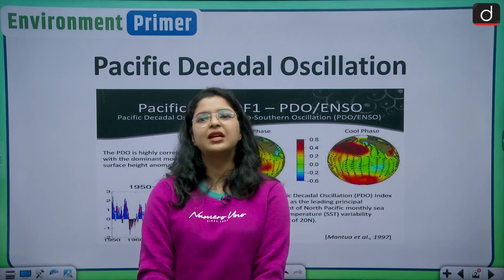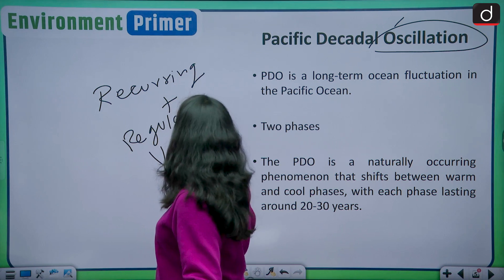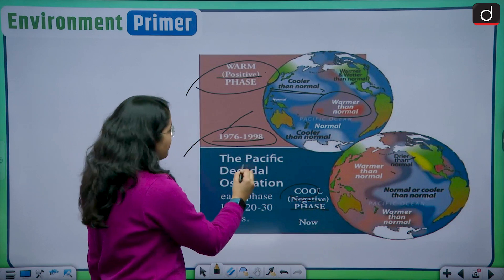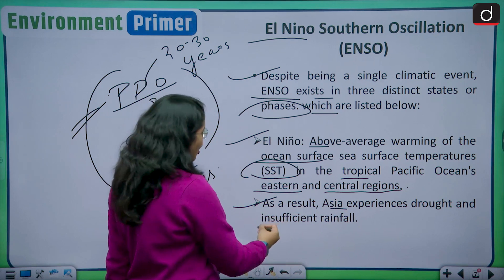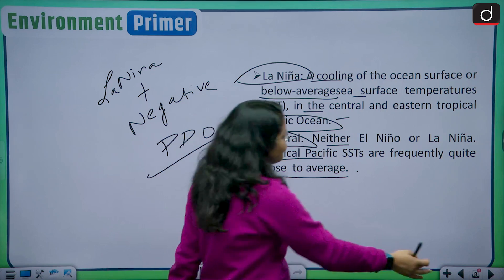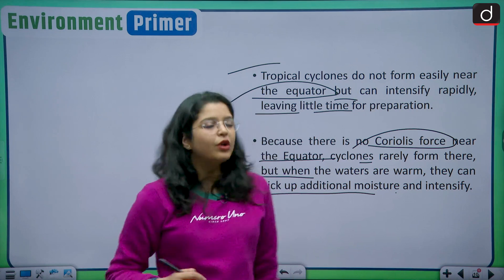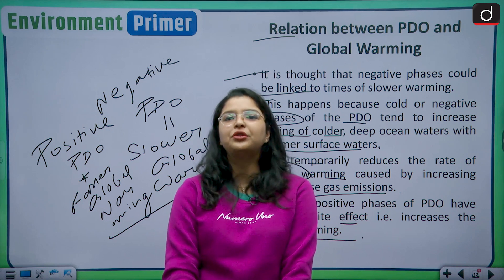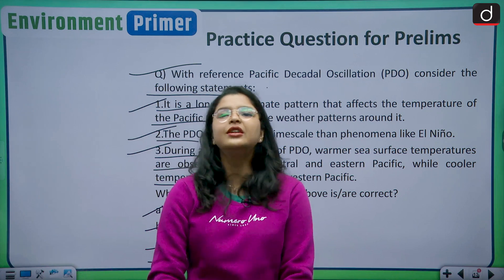Pacific Decadal Oscillation| Environment Primer | Drishti IAS English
Dear Viewers,

In this video we are going to discuss the climatic phenomenon of Pacific Decadal Oscillation and its impact on tropical cyclones.